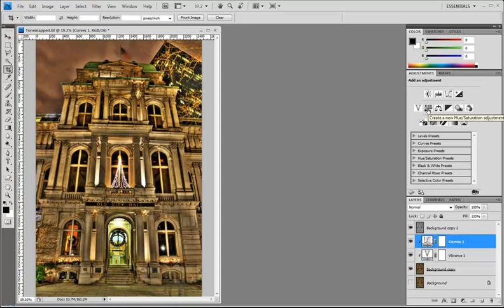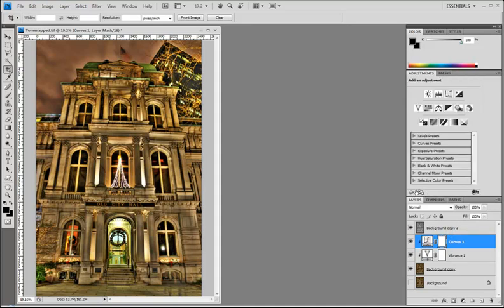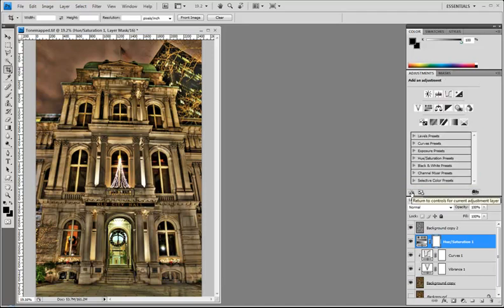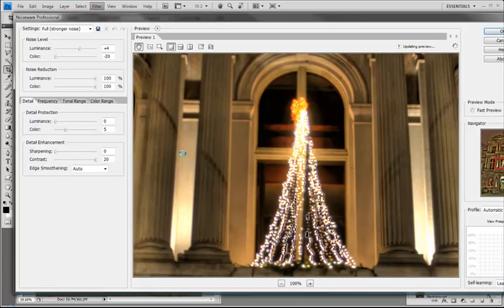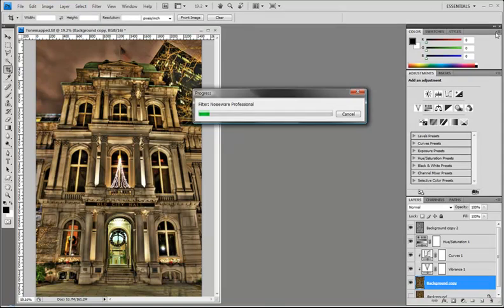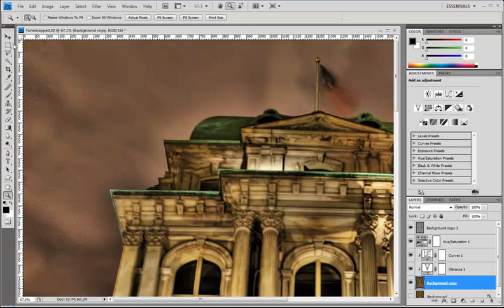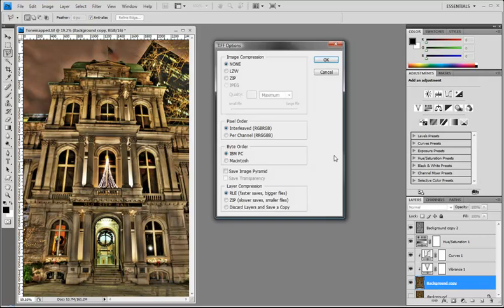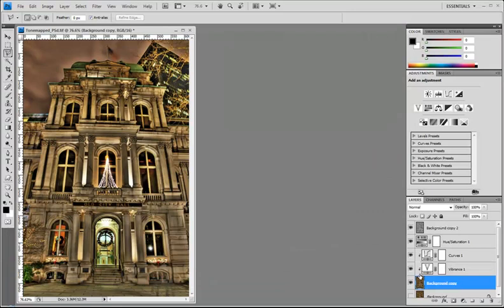HDR - Photomatix to PS CS4 Part 3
The complete "How to" on how to create quality HDR files.